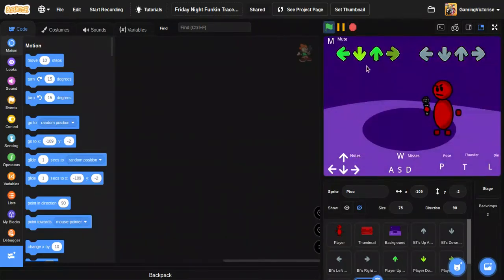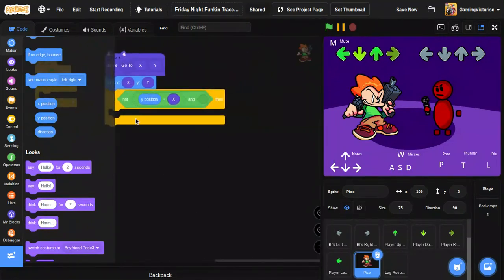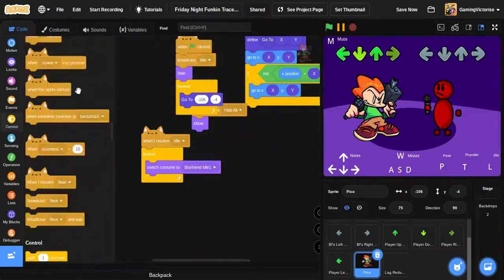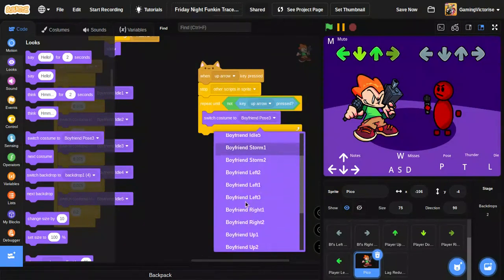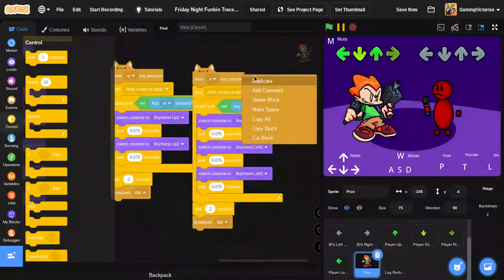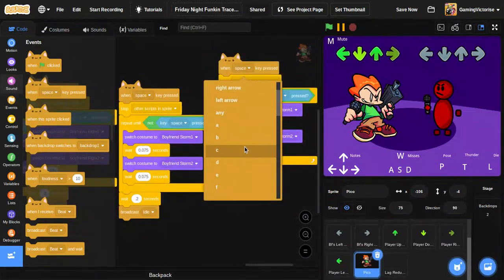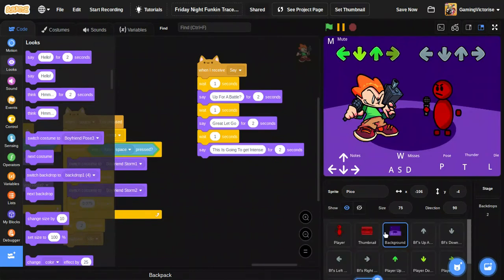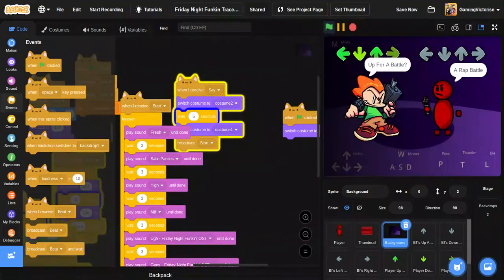How To Make A FRIDAY NIGHT FUNKIN GAME IN SCRATCH 3.0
Welcome To Part 5 Of How To Make FNF Game. Today We Code Are Pico. With A Scared Animation.